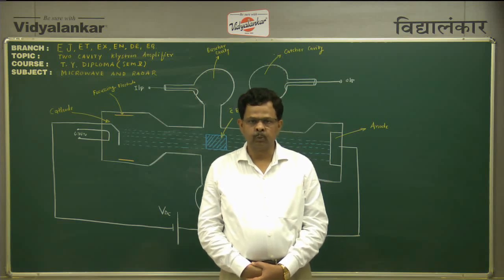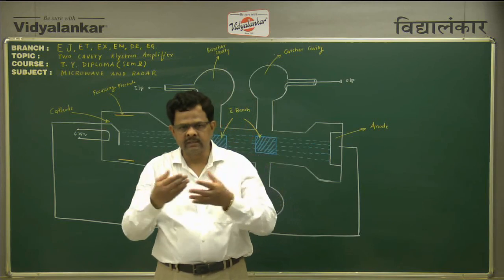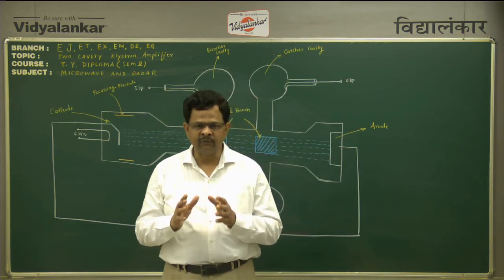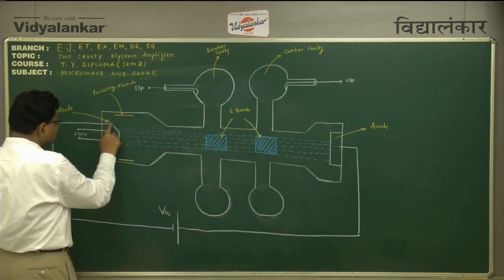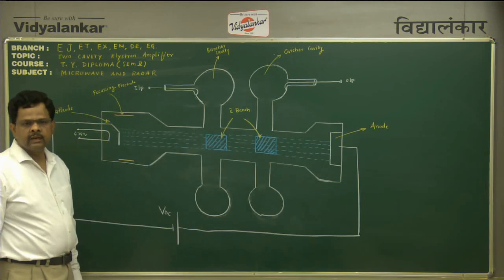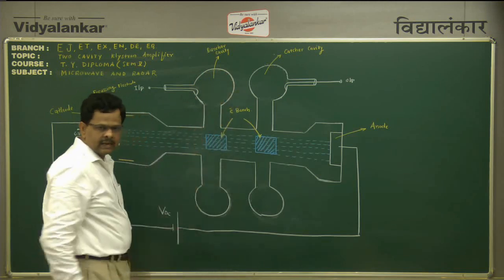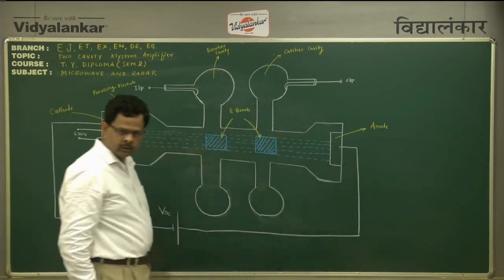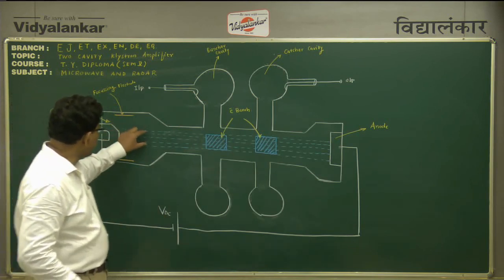T.Y. Diploma Sem V - " Two Cavity Klystron Amplifier " Microwave and Radar Lecture | Vidyalankar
Get the hang of finest coaching at Vidyalankar.

Admissions in progress for all batches in Diploma Engineering.

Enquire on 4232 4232